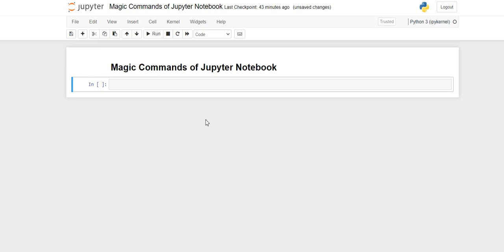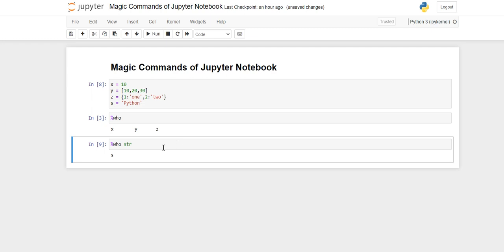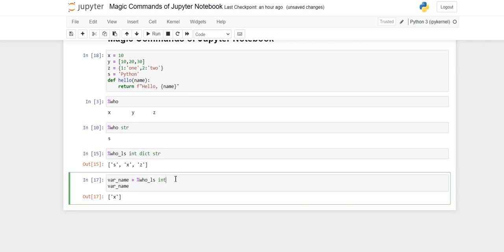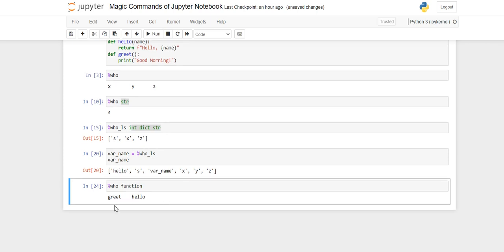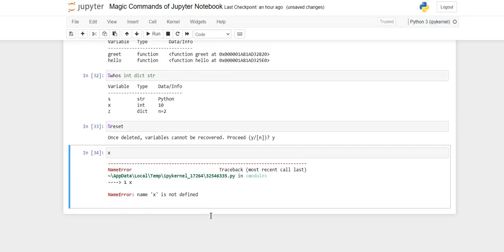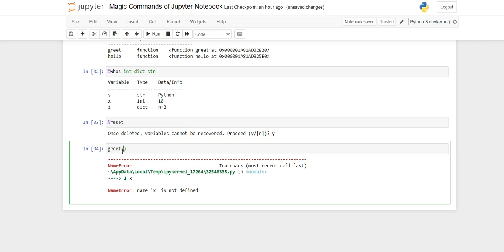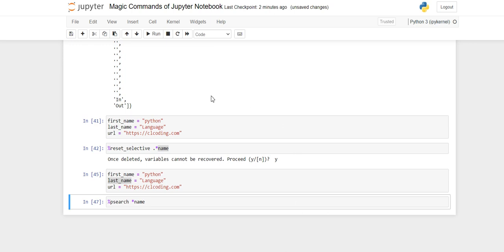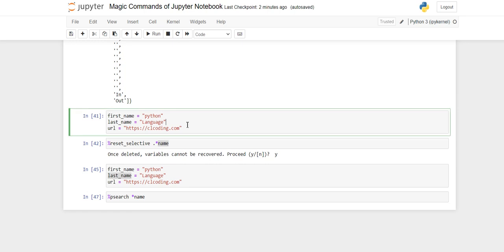Magic Commands of Jupyter Notebook